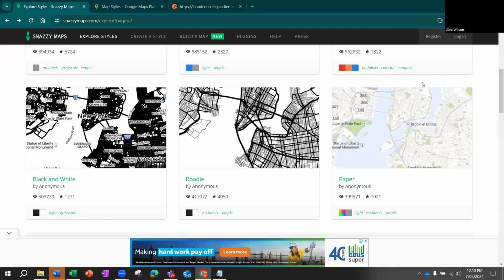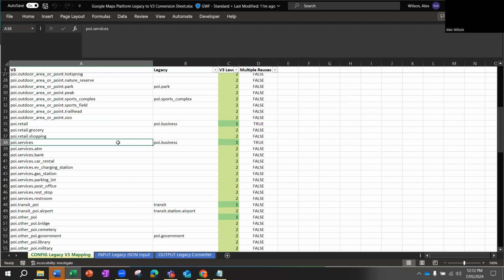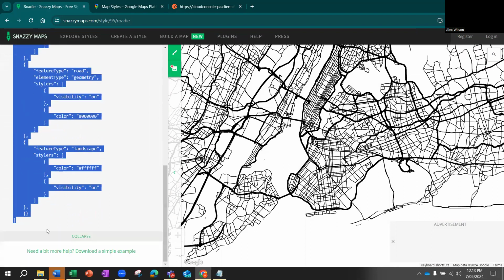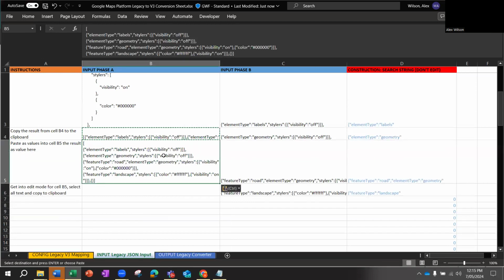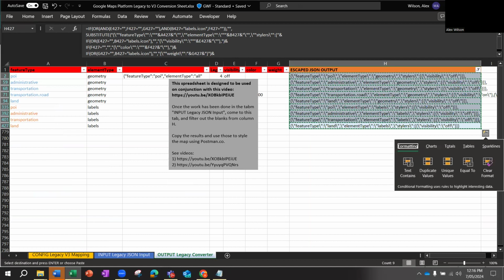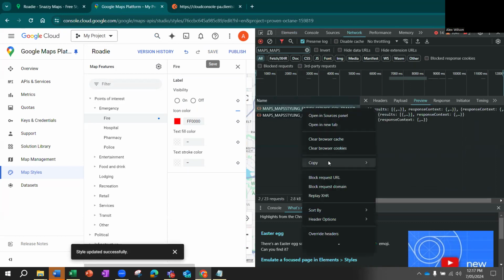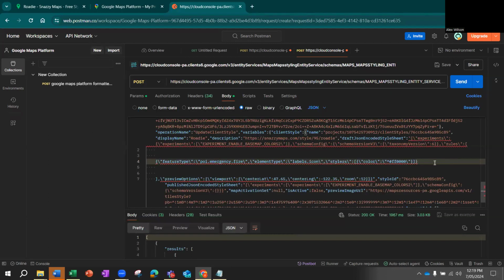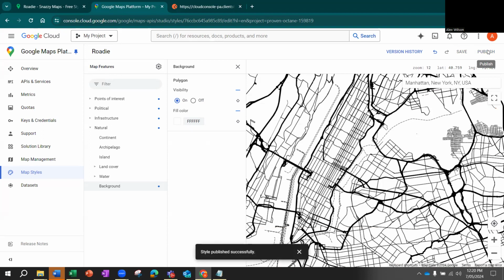Snazzy Maps To Google Maps Platform (workaround for missing JSON import)